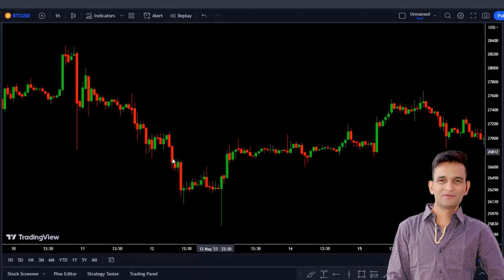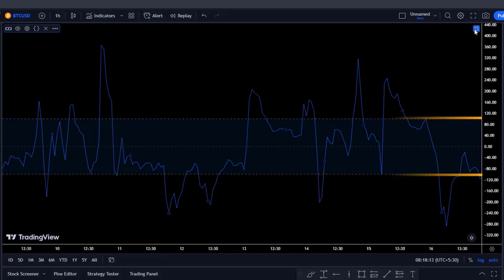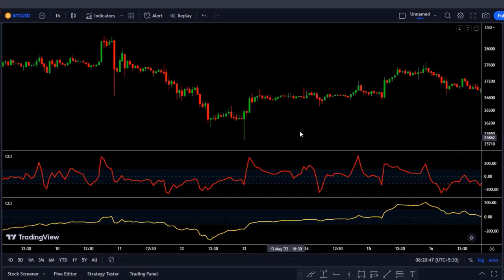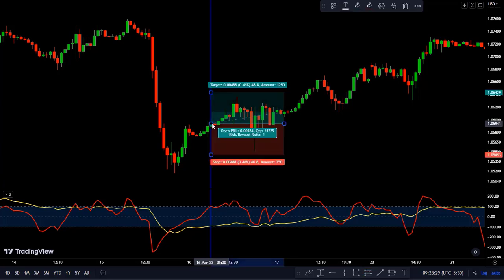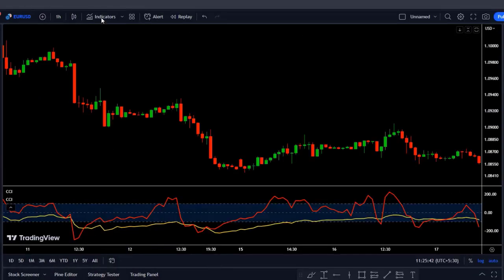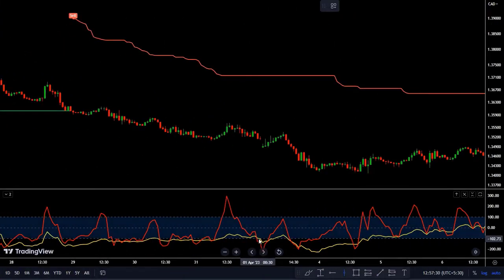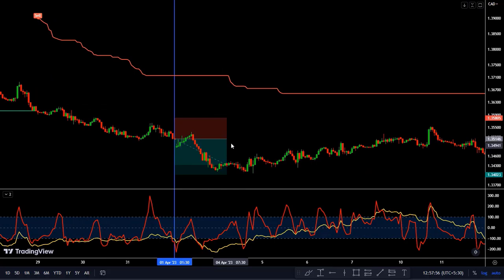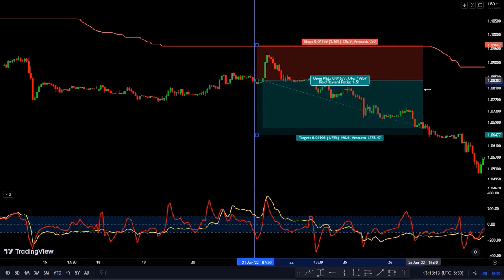The Ultimate Trading Secret That Made Me RICH (And Nobody's Talking About)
In today's video, I'm going to reveal the ultimate trading secret that made me rich and nobody's talking about it! If you're someone who wants to make money easily, then this is the most accurate trading strategy that nobody has ever taught before. This secret is a highly effective and proven method that guarantees success in trading. It is something that has helped me achieve financial independence and I believe it can help you too. In this video, I'll be sharing the step-by-step process of how to implement this strategy, which has the potential to turn your financial situation around

In this video, we’ll walk you through :   And Nobody's Talking About

Risk Warning
In this video topic:---Ultimate Trading Secret
That Made Me RICH
Nobody's Talking About
S&P 500 Index
NASDAQ
Bitcoin Analysis
stock trading
forex
tradingview
crypto
day trading
scalping trading strategy
technical analysis
how to become a millionaire
1 min Scalping Trading Strategy
how to be a millionaire
how to get rich
15 min Scalping Trading Strategy
market accurate
commodity channel index indicator
commodity channel index strategy
cci indicator
us30
S&P 500
tradingview tutorial
tradingview indicator
5 min Scalping Trading Strategy